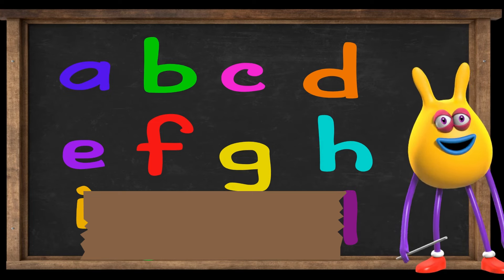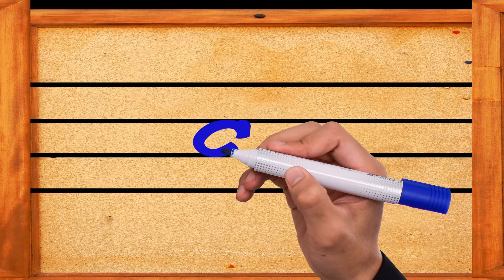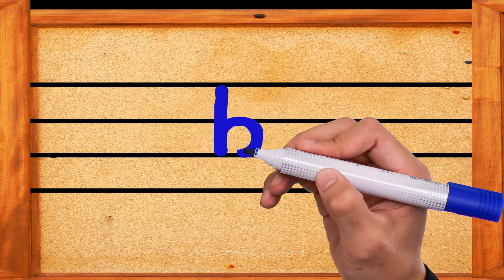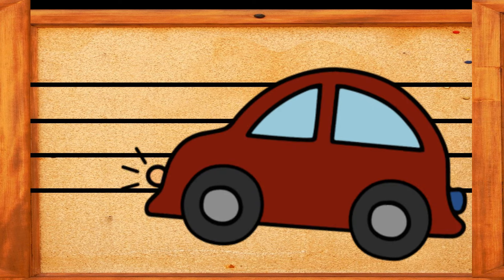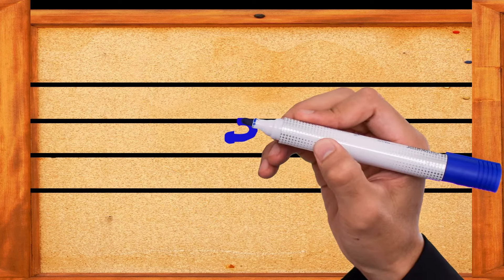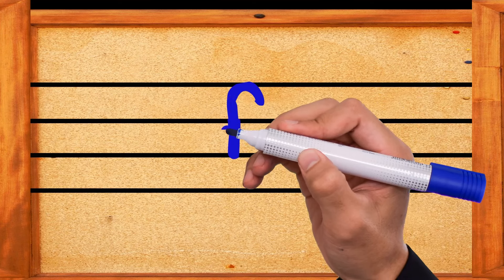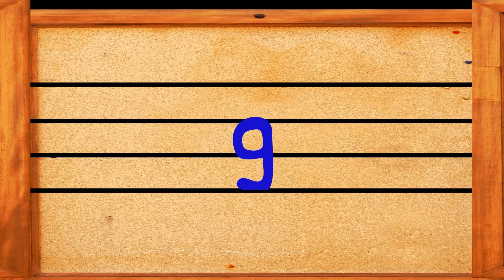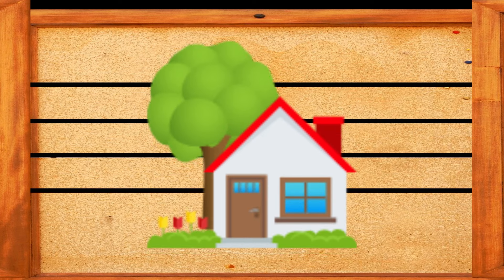Writing Letters a to h For Children | Alphabet for Kids | Write a to h | Part 2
Hi Kids, Welcome to LEARNING ADVENTURE-TV!!
After learning about Letters in the previous video, you will learn how to write small letters from a to h and its vocabulary words .